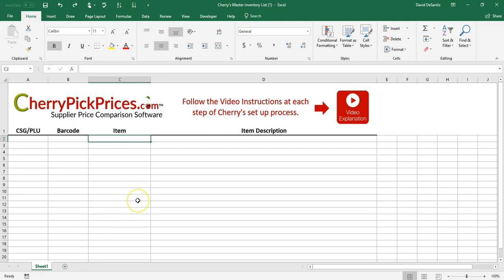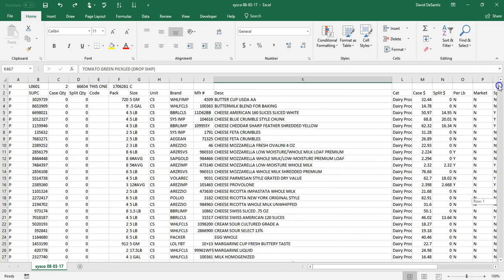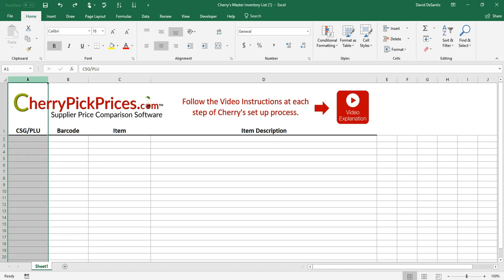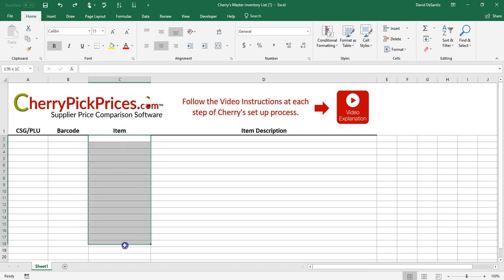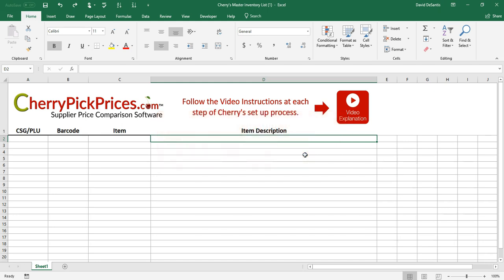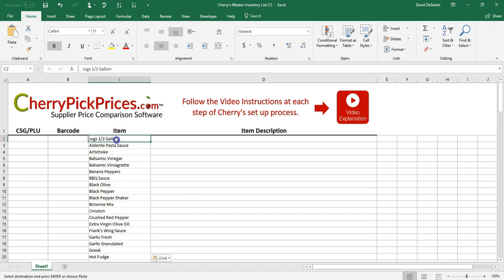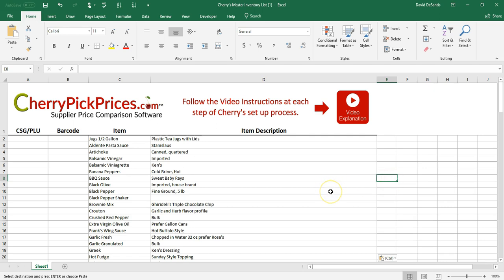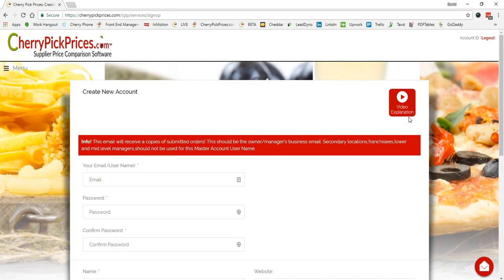Easy Setup Video 2 Create your Master Inventory List